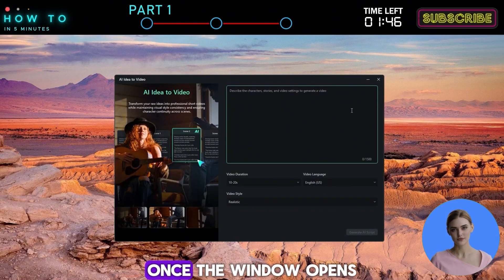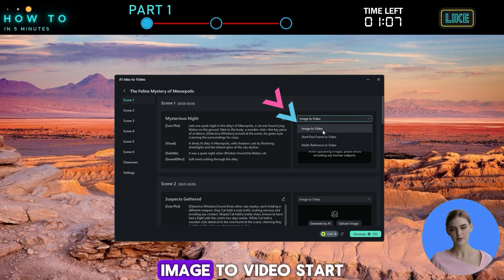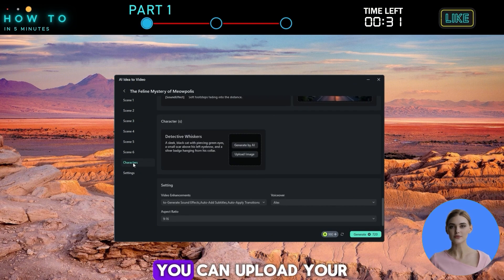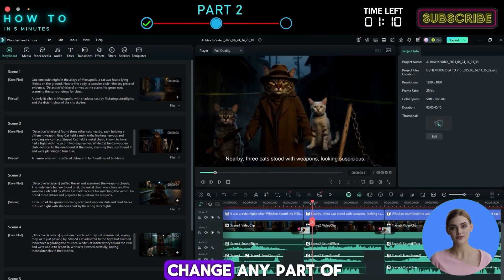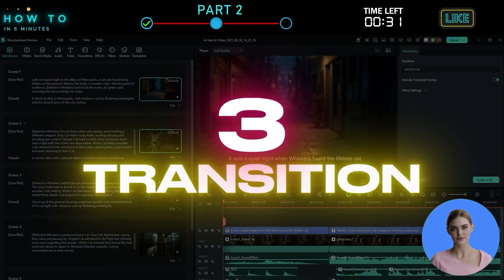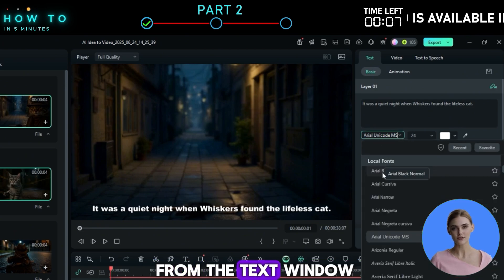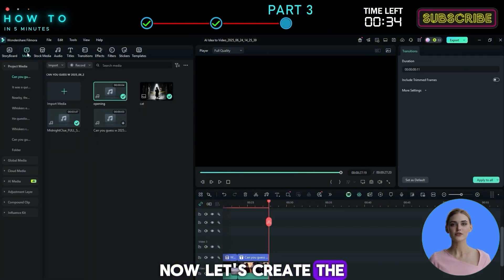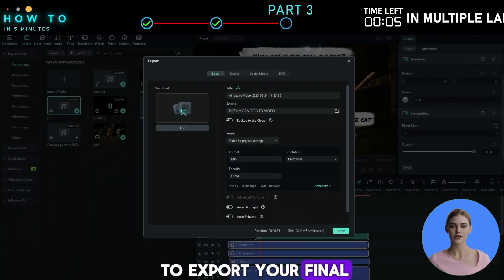NEW Text to Video Can Create a FULL & EDITABLE AI Movie with 1 Prompt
*This NEW AI Text to Video Can Create a FULL & EDITABLE AI Movie with a Single Prompt!*
Download Wondershare Filmora for PC/Android/iOS for Content Creation!
*Best AI Video Generator 2025 — All in One Text & Image to Video Tool*
Want to turn your ideas into complete videos in just minutes? In this tutorial, you'll learn how to use Filmora’s new AI Idea to Video tool — one of the best AI video generators available in 2025.
Filmora AI lets you go from a simple idea to a fully edited video with AI-generated script, characters, visuals, sound effects, and voiceovers. Whether you’re a content creator, marketer, or beginner, this AI video maker simplifies the entire process.

*Filmora AI Idea to Video – Turn Ideas into Full Videos with AI*

🎬 Part 1: Idea to Video in One Click
Just type your idea into the prompt box. Filmora AI will generate:
 - A full script split into scenes
 - Visual descriptions
 - Subtitles
 - Matching sound effects
 - AI voiceover

Choose your preferred generation method:
 - Image to Video
 - Start & End Frame to Video
 - Multi-Reference to Video

Generate visuals or upload your own images. Use batch mode to save time.

✂️ Part 2: Easy Editing with Filmora
Customize your AI video with drag-and-drop tools:
 - Replace any scene with your own media
 - Regenerate sound effects with AI
 - Add or change transitions
 - Edit captions and subtitles
 - Upload or create custom characters
 - Choose aspect ratio and language

📝 Part 3: Add Movie Title & CTA
Make your video more engaging with intro and outro scenes:
 - Add a title using background image + text
 - End with a CTA (example: “Guess who’s the imposter?”)
 - Add countdown timers and music
 - Boost engagement by asking viewers to comment

🎯 With Filmora AI, anyone can turn an idea into a polished video in just minutes. No editing skills required. Perfect for YouTube, tutorials, explainers, and storytelling content.

⏱️ Timestamps:
00:00 – Intro: Why These AI Creators Go Viral
00:40 – Result: Short AI Movie
01:32 – What Is Filmora’s AI Idea to Video?  (AI Text to Movie)
02:55 – 3 AI Video Generator Modes : Image To Video, Text To Video & Reference To Video
04:06 – AI Video Editing: Edit Scenes, SFX, Captions, Transitions
05:23 – Add Title and Call to Action